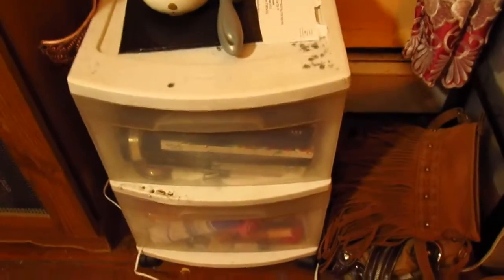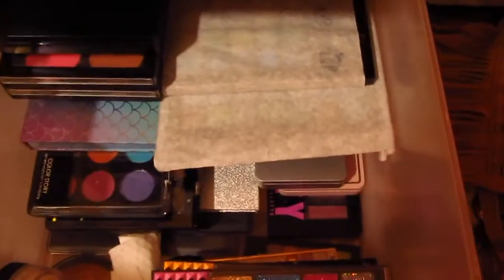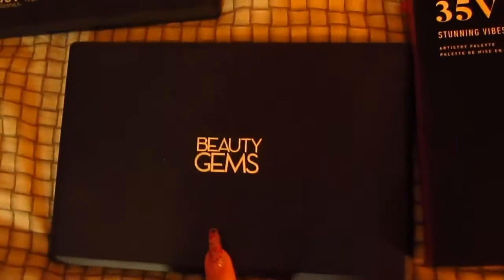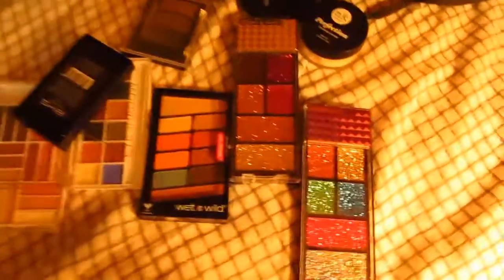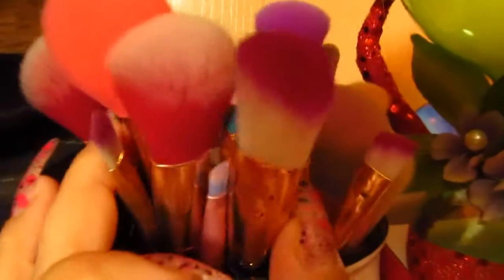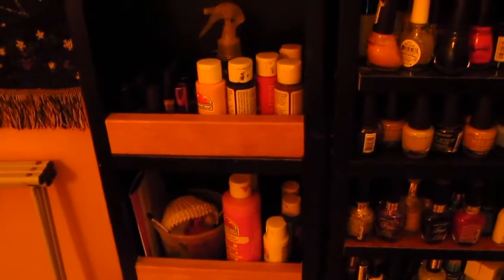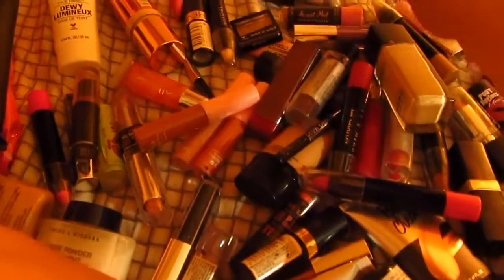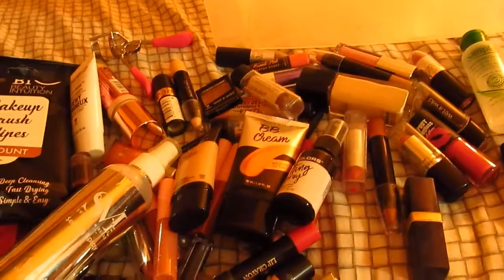My Makeup Collection